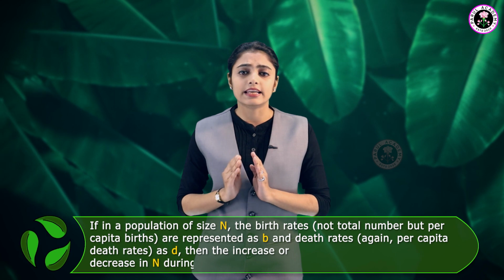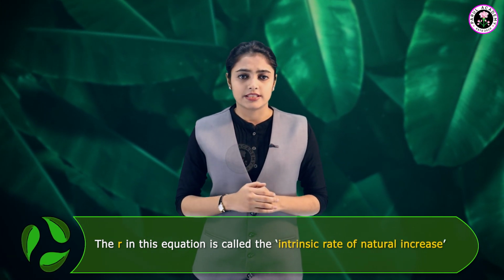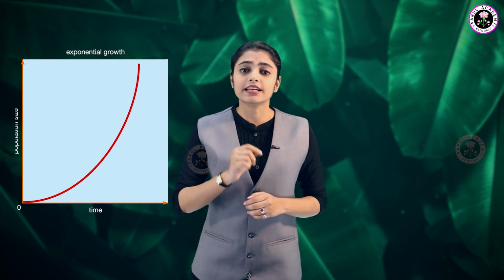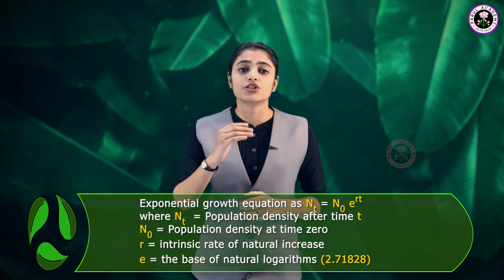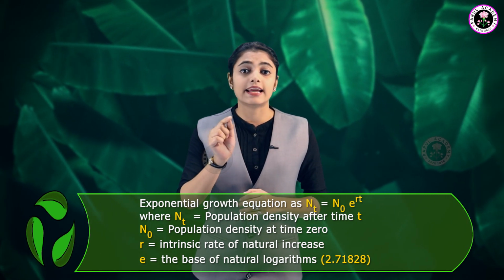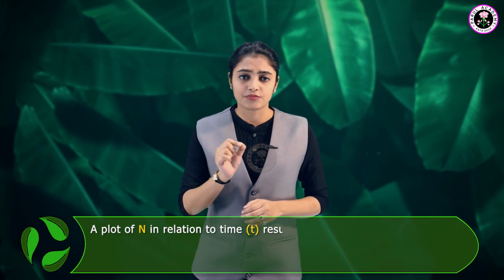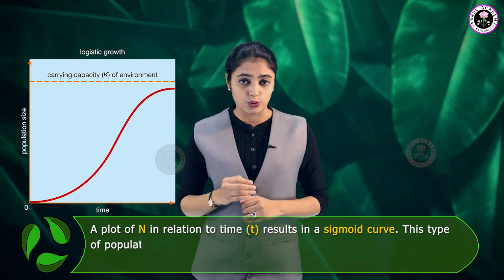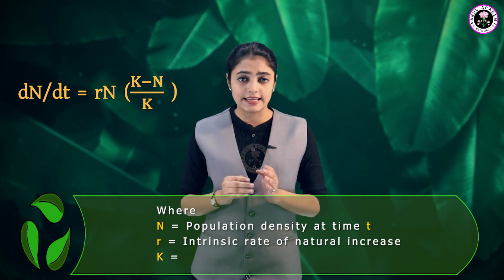NEET | Biology | Ecology | Population Attribute Part 4 | H.S | One shot | Parul Academy